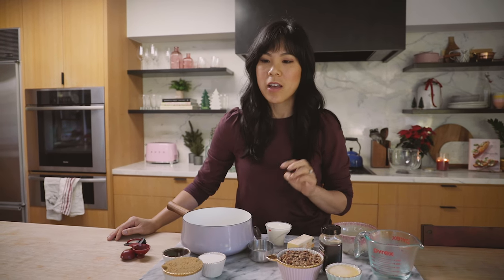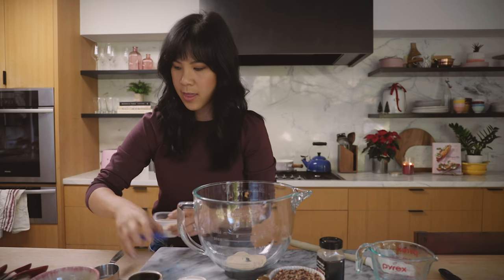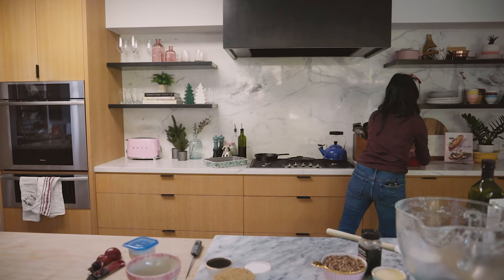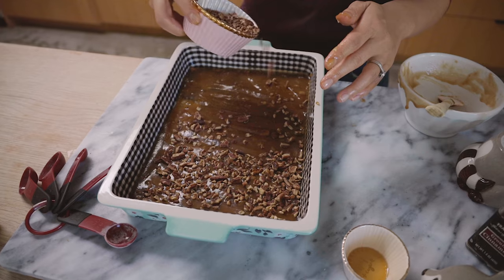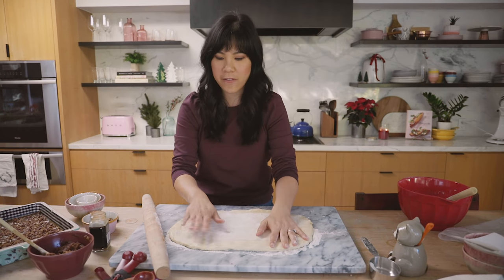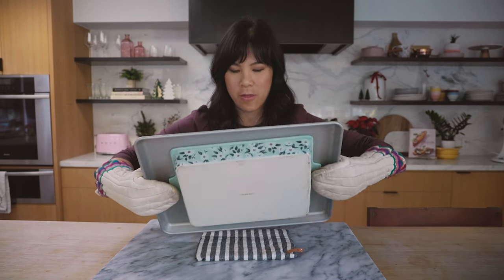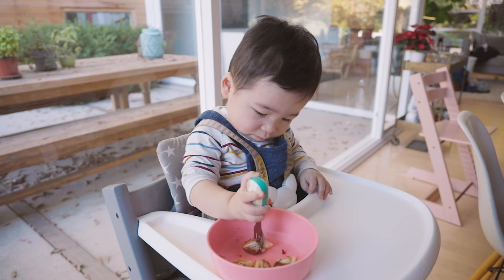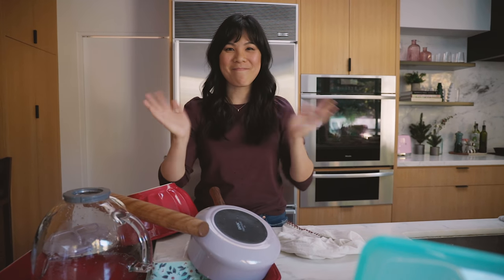Cinnamon Roll STICKY BUNS! Cook (and Clean) with Me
Hi guys! Making sticky buns today – I don't usually make them because they require so many dishes and usually leave a sticky mess on everything. Luckily, the @ScotchBrite Advanced Soap Control Non-Scratch Dishwand is here to save the day (and my hands). From the built-in scraper to the precise soap control button, doing the dishes is a breeze with this dishwand! Visit Scotch-Brite.com to learn more!

Ingredients:

DOUGH

1/3 cup milk low-fat ok
3 tablespoons granulated sugar
1/3 cup butter
3 1/2 teaspoons instant yeast
3/4 cup warm water 105F – 115F
3 cups all-purpose flour
1/2 teaspoon salt

FILLING

3/4 cup brown sugar packed
1/4 cup granulated sugar
1 tablespoon cinnamon
1/4 cup butter softened

TOPPING

6 tablespoons butter melted
½ cup brown sugar packed
¼ cup granulated sugar
¼ cup dark corn syrup
¼ teaspoon salt
2 tablespoons water
1 cup coarsely chopped pecans optional

Instructions

Grease a 9x13-inch metal baking pan; set aside.
In a small saucepan, stir milk, sugar, and butter together. Heat over low heat just until butter melts and sugar dissolves. Cool to about 100-105 F.
Pour the milk mixture into the bowl of a stand mixer.
Add the yeast and warm water.
Add 2 cups flour and salt to yeast mixture. Using a dough hook, mix on low speed for about 1 minute.
With the mixer still going, add remaining flour, 1/2 cup at a time. Mix about 1 ½ minutes, or until dough starts to clean the sides of the bowl.
Knead on low speed for about 2 more minutes, or until dough is smooth and elastic – the dough will still be slightly sticky to the touch.
Place dough in a greased bowl, turning it to grease the top. Cover the dough with a clean, dry dish towel.
Let it rise in a warm place, free from draft, for about 10 minutes.
While dough is rising, prepare the topping.
Whisk melted butter, brown sugar, granulated sugar, corn syrup, and salt together in medium bowl until smooth.
Add water and whisk until combined.
Pour mixture into prepared pan. If necessary, tilt pan to get mixture to cover pan. Sprinkle evenly with pecans, if using. Set aside.
Turn the dough onto a floured surface, and roll into a 12x16-inch rectangle.
Stir filling ingredients together, and spread over dough. Since the filling is a little crumbly, I gently press it into the dough to help it stick.
Roll dough up lengthwise, pinching seam to seal.

Cut into 12 pieces, and place over topping in prepared baking dish. I use a serrated knife to cut the dough.

Cover the baking dish with the dish towel, and let the dough rise for about 15 minutes.

Meanwhile, preheat oven to 350 F.
Bake at 20-25 minutes, or until the rolls are golden brown.
Tent with aluminum foil, and continue to bake for an additional 10-15 minutes, or until baked through.

Let the sticky buns cool in pan for 5 minutes.
Place a serving dish over the pan, and carefully invert pan. Be careful as topping will be hot.

Remove pan, and replace any topping that has fallen off.
Let buns sit 10-15 minutes before serving.